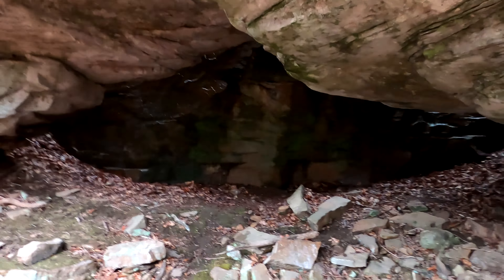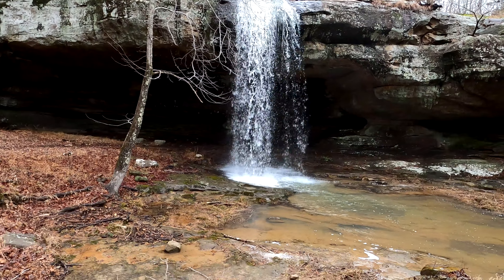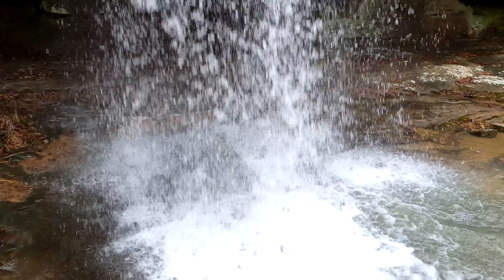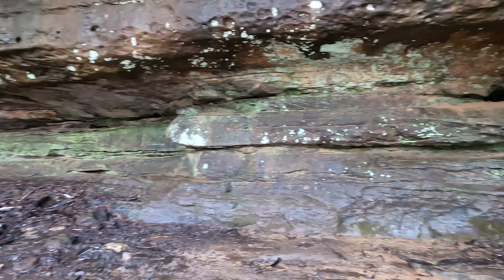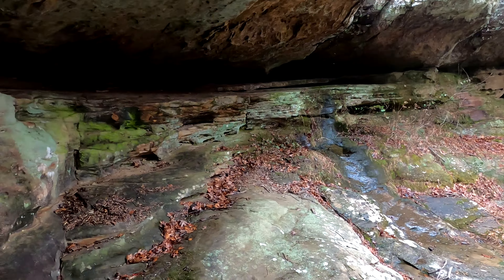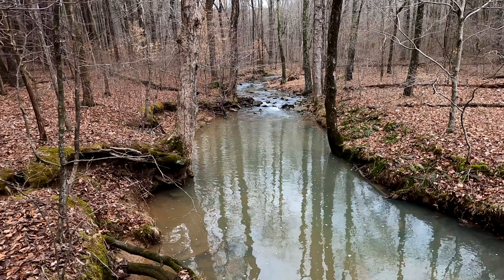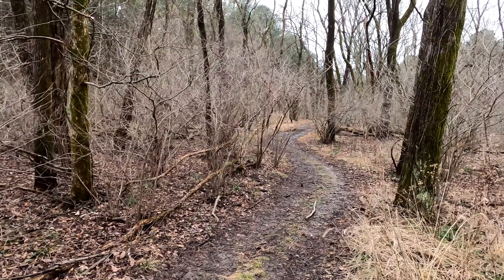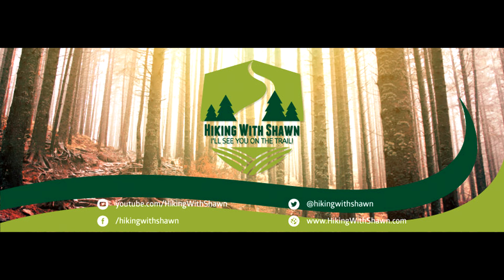Little Cedar Falls Waterfall (Packentuck Series)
Little Cedar Waterfall in a small tract of the Shawnee National Forest off Packentuck Road near Ozark, Illinois. This is a part of the Packentuck Series.

This area is a tract of Shawnee National Forest land. It borders private property in many spots so an app like OnXHunt or a property boundary map is highly recommended. Park on the side of the road where indicated on the map linked above and take the trails. Waterfalls will be most active after a few good days of rain. Camp Ondessonk access is at the end of this road - you MUST get permission from the camp and register before accessing it as it is private property!

and become a premium member for a no-risk low monthly fee

-Elizabeth W.
-Grant T.
-Erik B.
-Amanda R.
-Dawn R.
-Monica T.

WARNING: The area filmed in this video contains dangerous conditions and features. Always put safety before all else. Watch your step, don't handle wildlife and be mindful when conditions are wet and slick. People have died around this area because they didn't put safety first.

All footage is copyright Hiking with Shawn. Hiking with Shawn is a nationally registered trademark of Hiking with Shawn, LLC. Footage may not be repurposed without official permission beforehand. All videos filmed on public land (both state and federal) are NOT monetized per the required permit regulations for commercial use. Monetized videos are filmed on private property where permission has been granted.